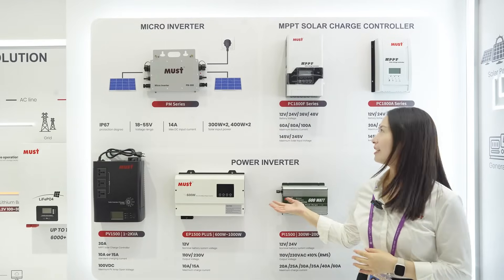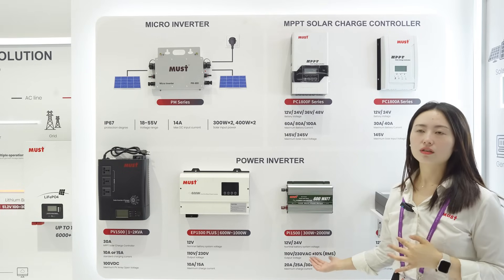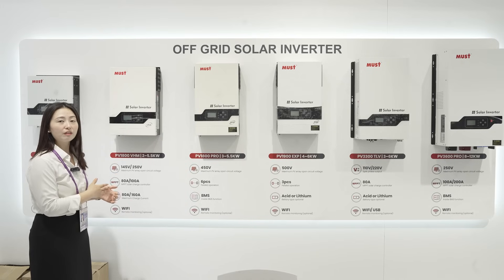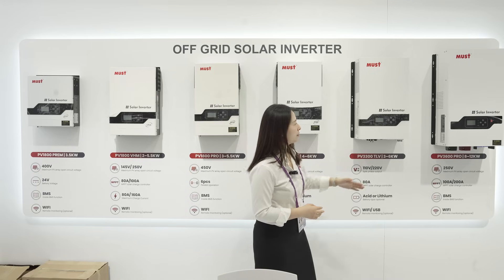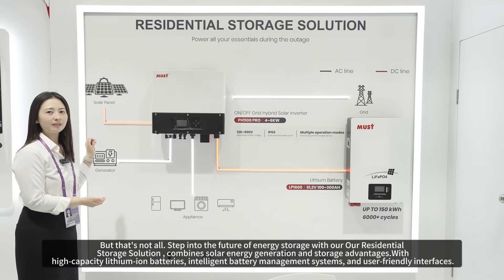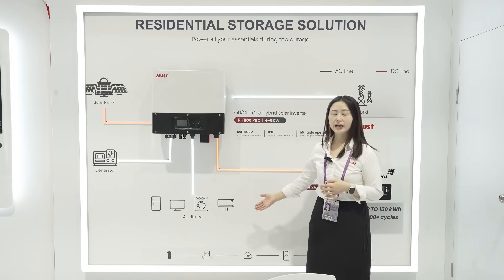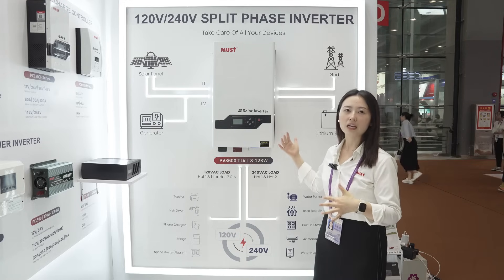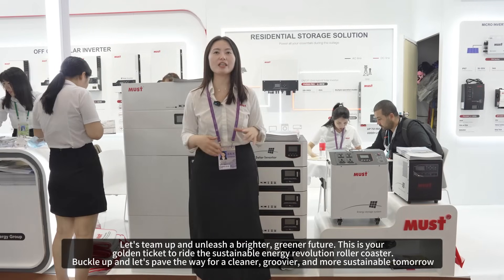It's a "Must"-see Showcase!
💭⏫ Ignite your senses and witness the dazzling stars at Must 's booth! 🏄‍♂️ Set off on an extraordinary exploration through our exceptional solar solutions, perfectly tailored to align with your specific needs. 😎 You definitely wouldn't want to pass up on this "Must"-see showcase video! 🎥